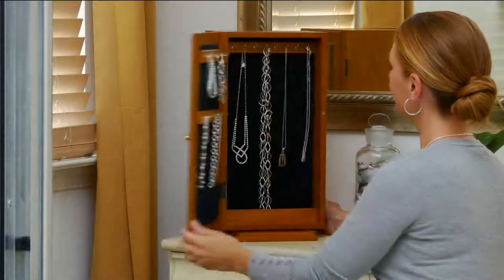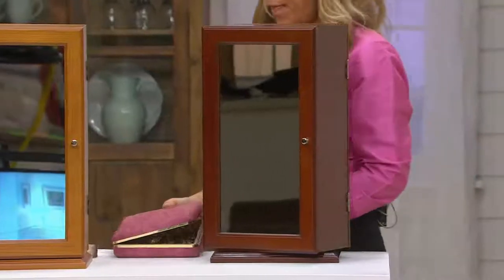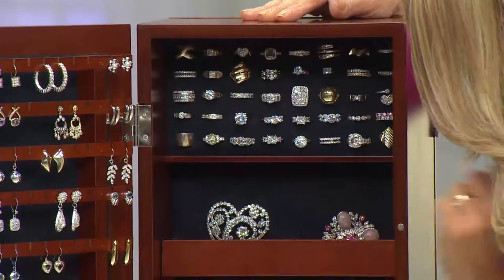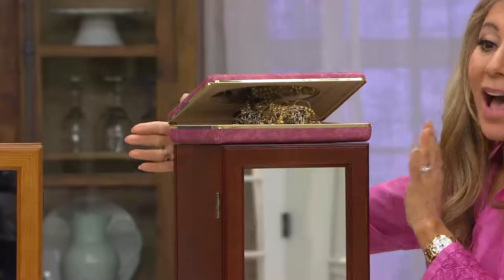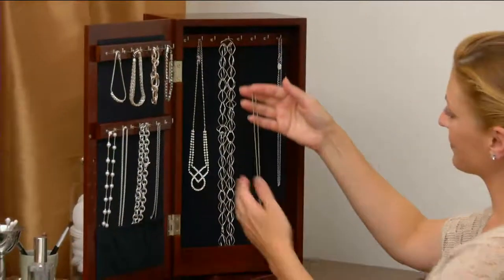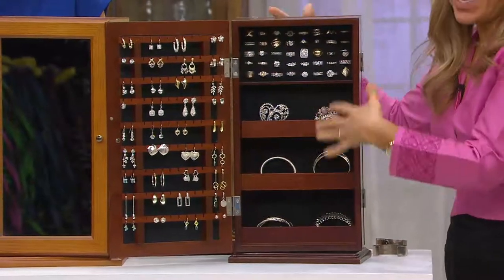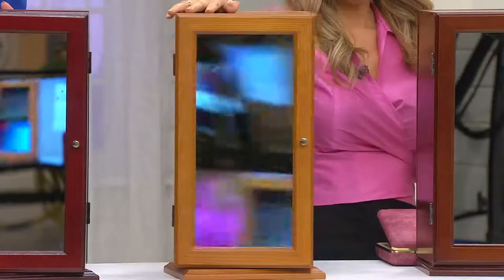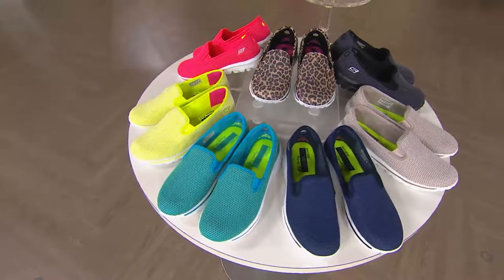Tabletop Spinning MirroredJewelry Safekeeper by Lori Greiner with Lisa Robertson